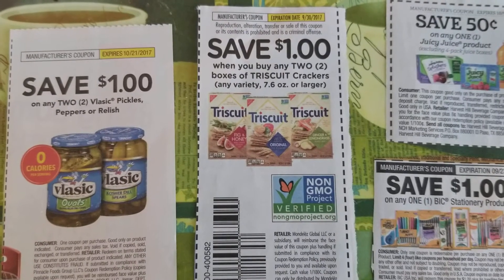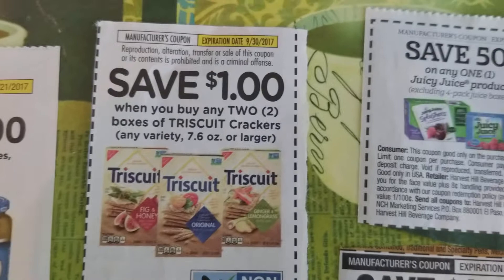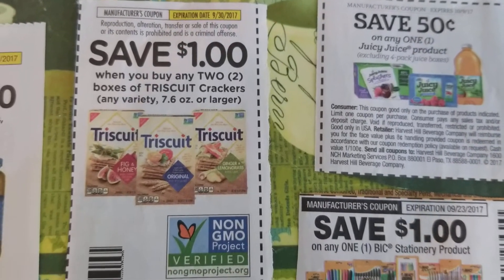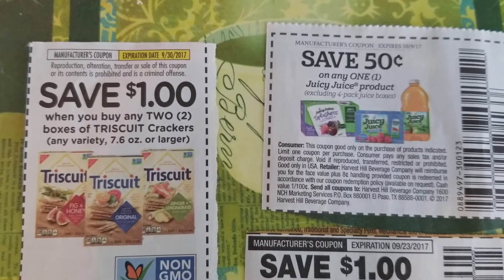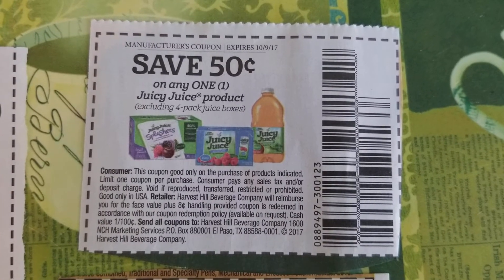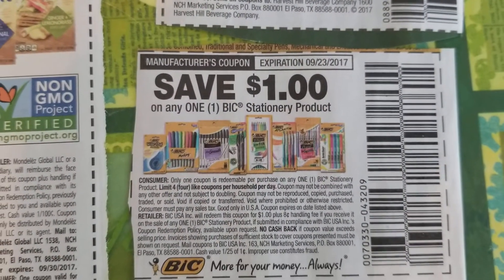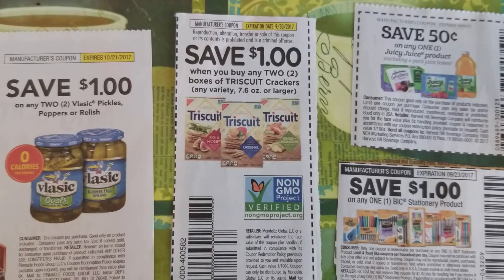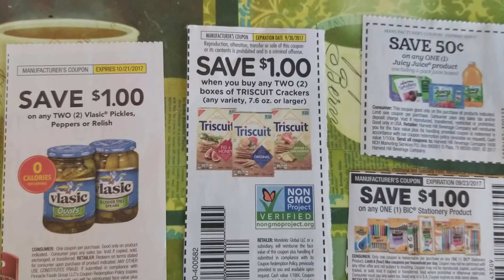Dollar tree couponing Aug19,2017